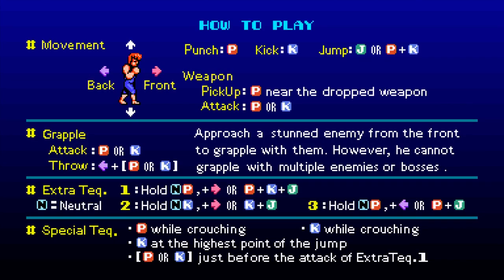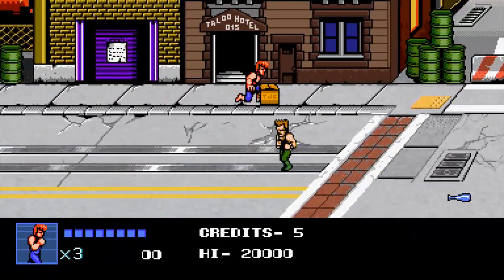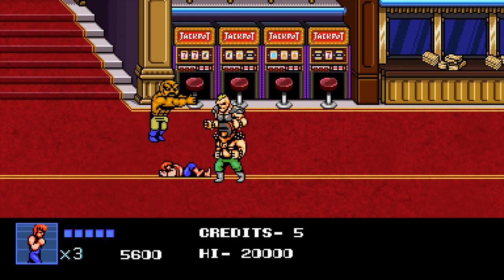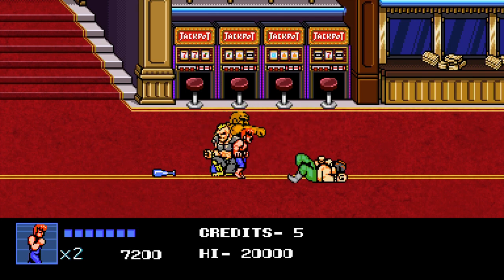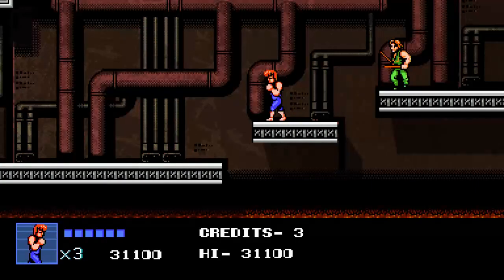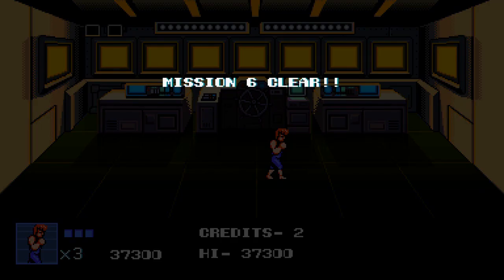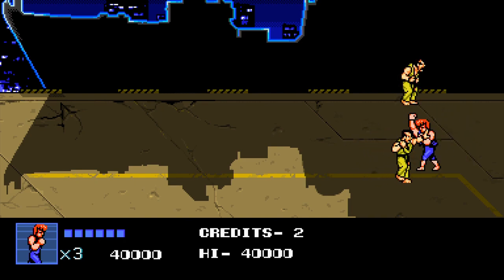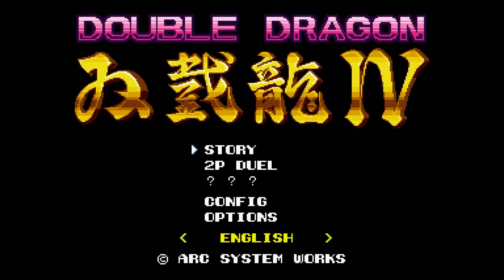Double Dragon IV PS4 Gameplay